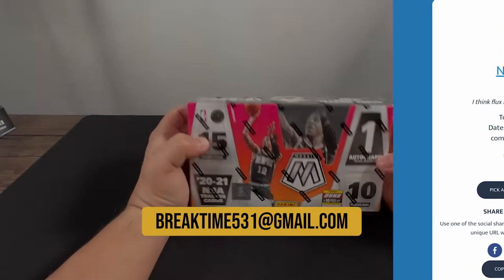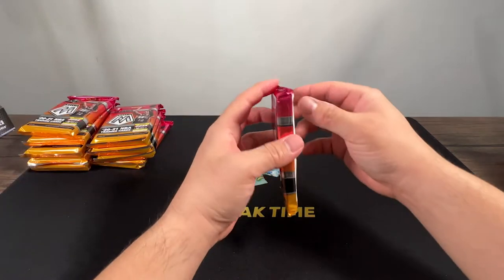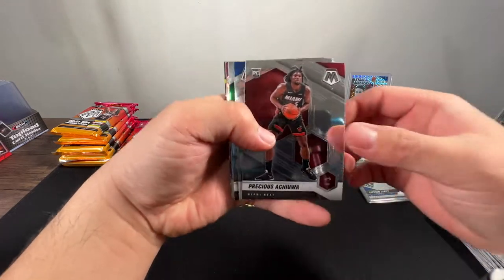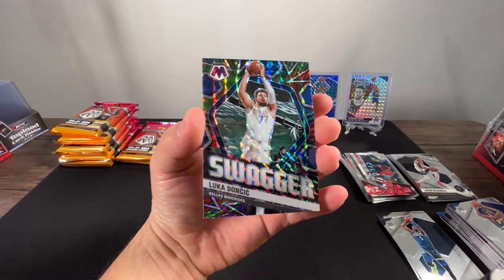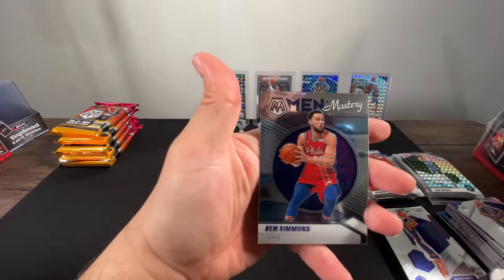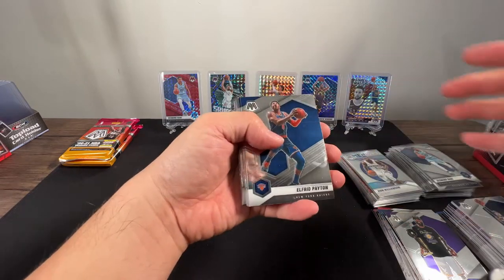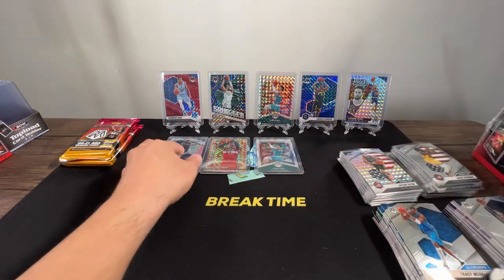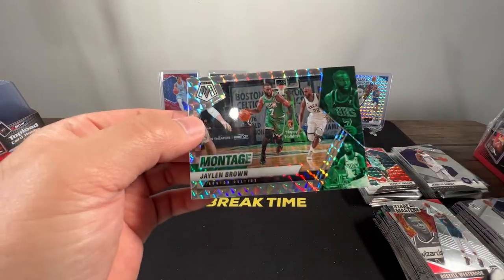Opening Mosaic Hobby and Giveaway Winner announced!